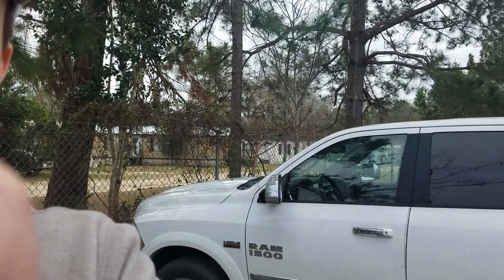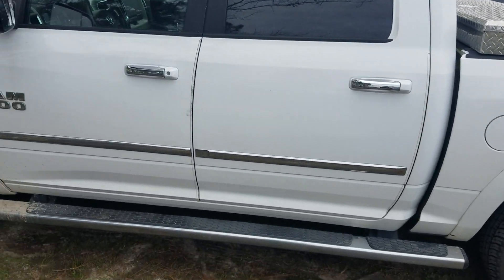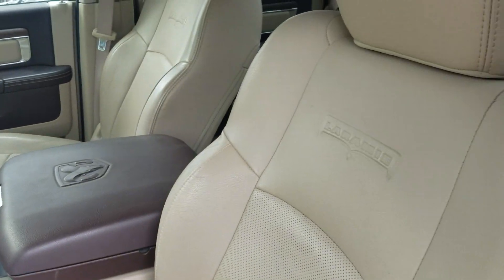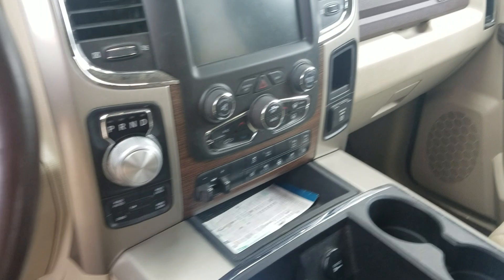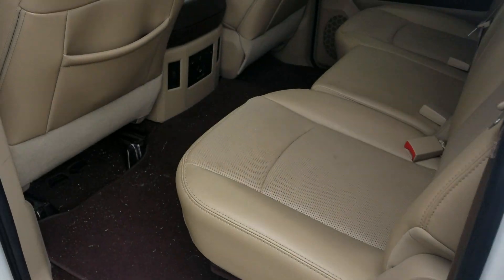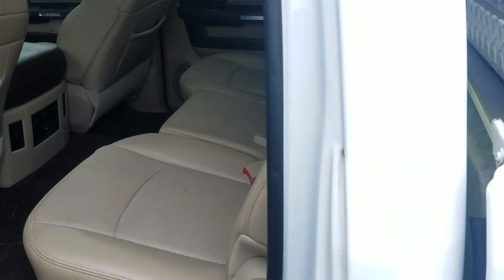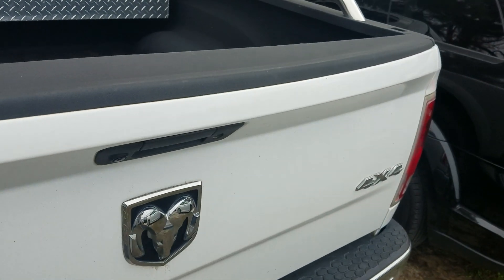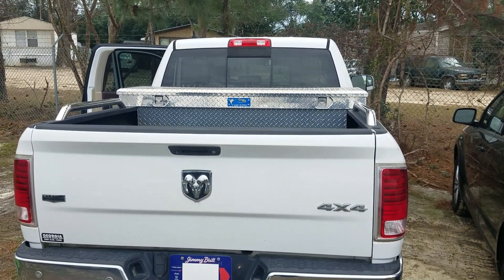Here's that 1500 Ken!